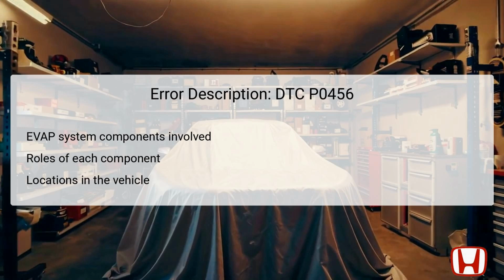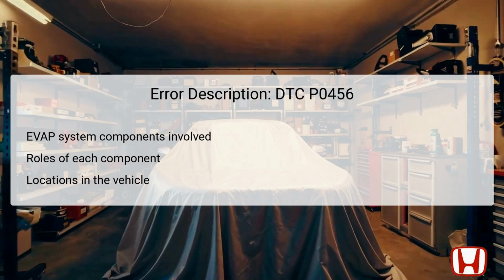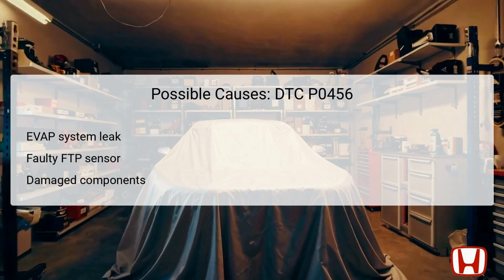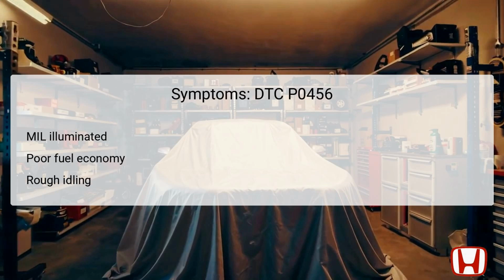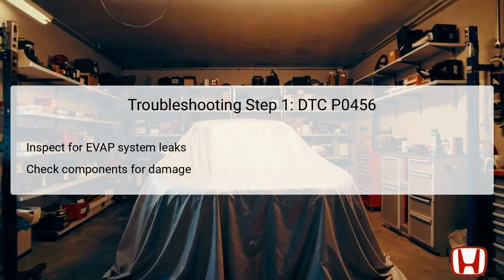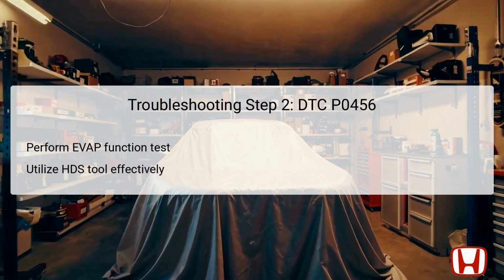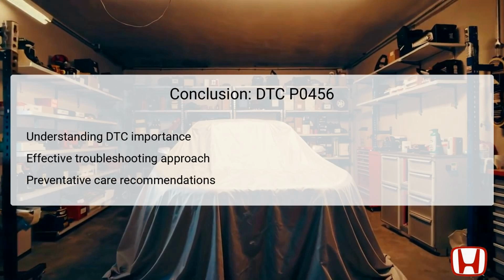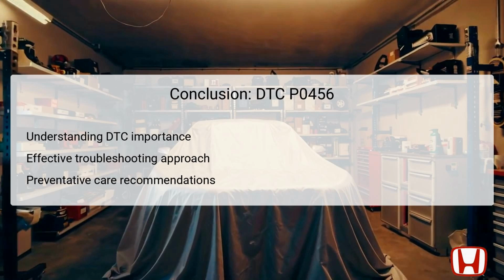DTC P0456: Evaporative Emission System Very Small Leak Detected (Honda Accord 2012-2017)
Join the STEP Diagnostics early access list:
​ In this video, you'll learn about the diagnostic trouble code P0456, related to a very small leak in the Evaporative Emission (EVAP) system of Honda Accord models from 2012 to 2017. We will cover its symptoms, possible causes, and effective troubleshooting methods to help you maintain vehicle performance and environmental compliance. Additionally, we'll discuss preventative maintenance tips to minimize future issues with your EVAP system.